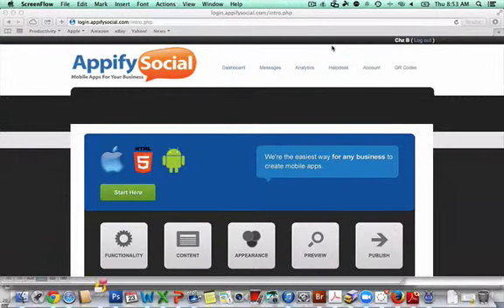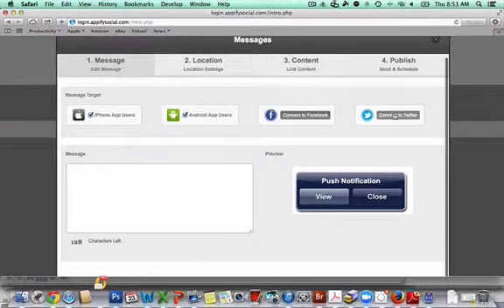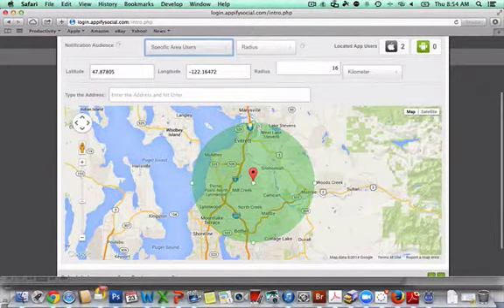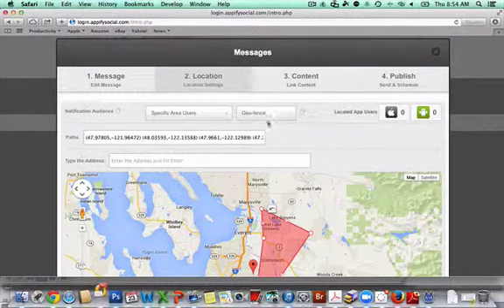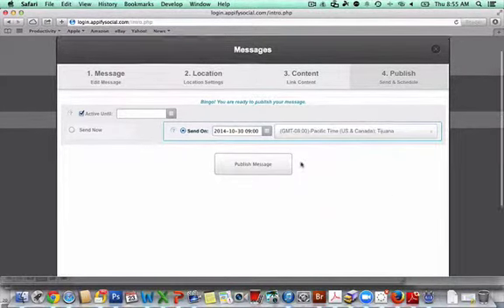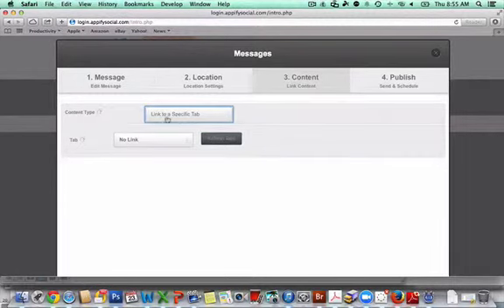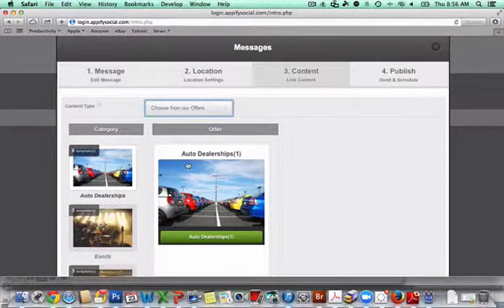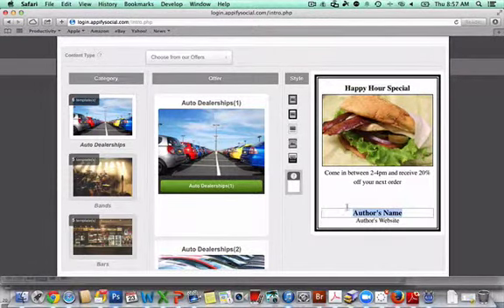Mobile App Push Notifications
Send messages to your customers whenever you'd like using our easy to use content management system.